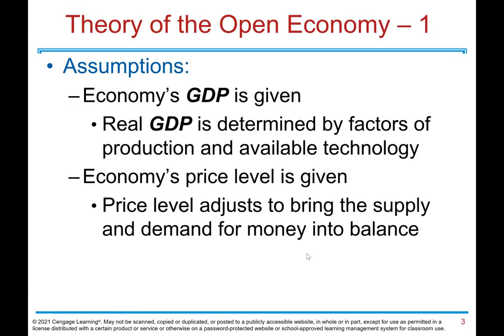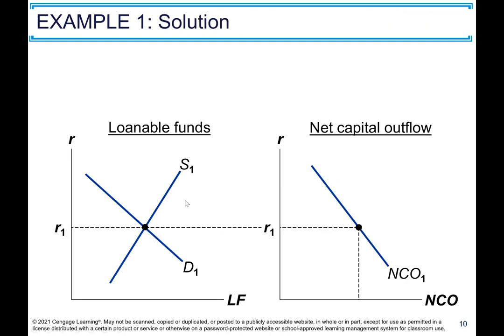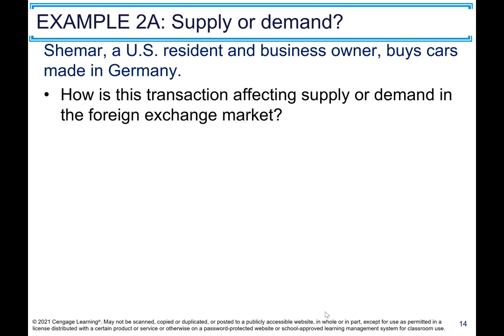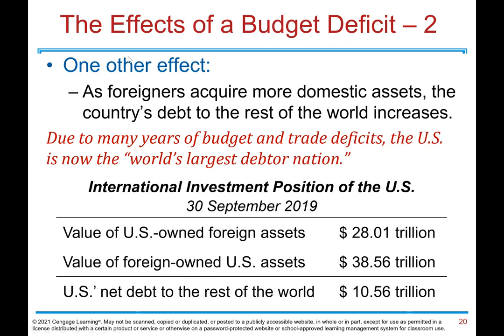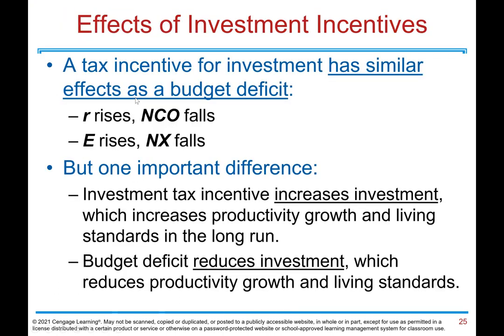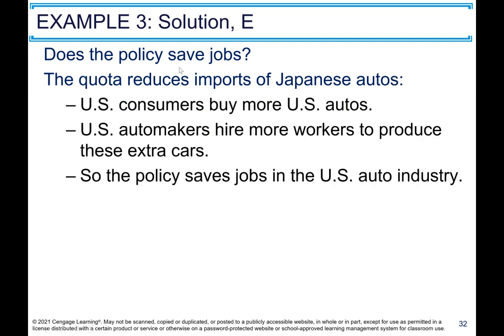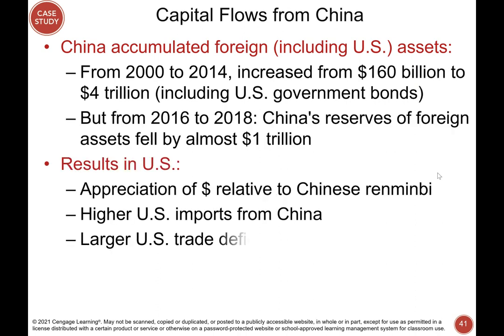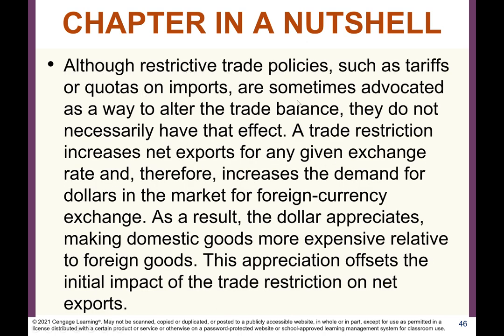Chapter 19: A Macroeconomic Theory of The Open Economy 9th edition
A Macroeconomic Theory of The Open Economy 9th edition